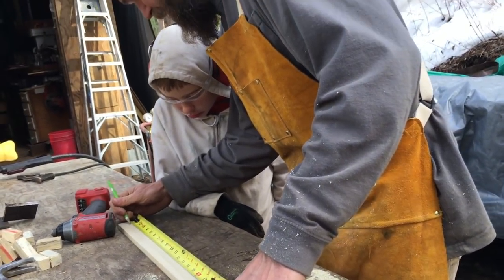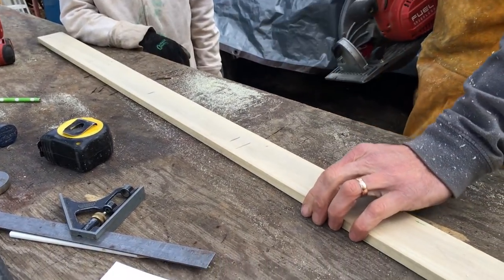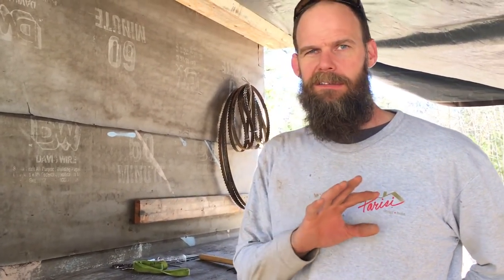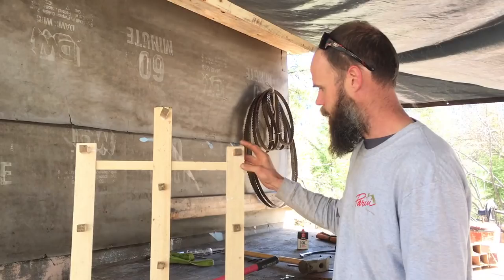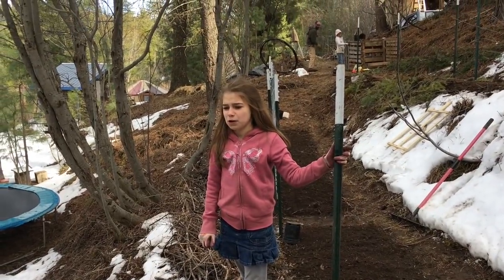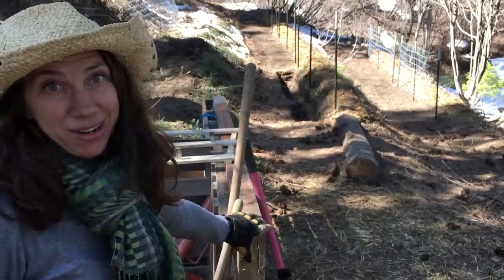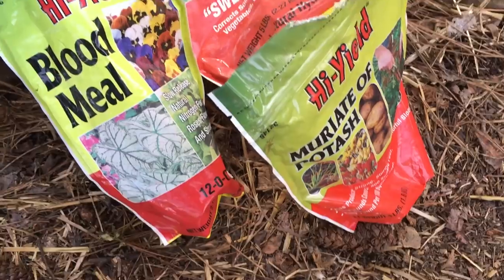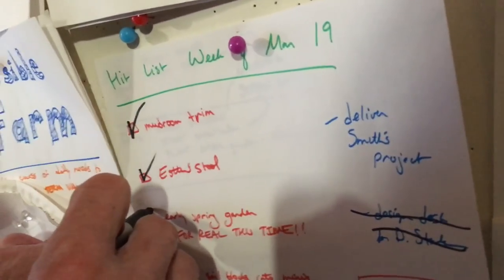The Robin Says It’s Spring!-- with Garden Tools and Gardening Ideas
Now we know for sure that it is spring! Nick and Milo build two seed planting jigs and we show you around our earliest spring planting.